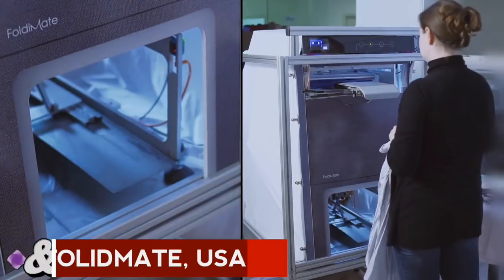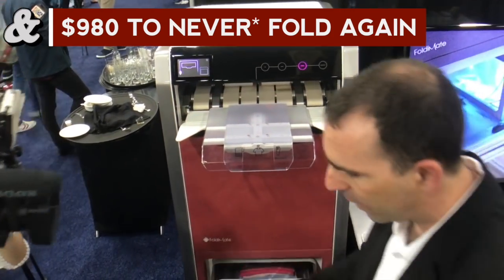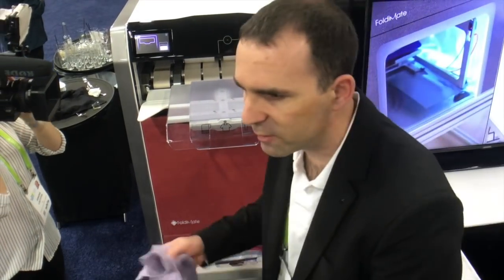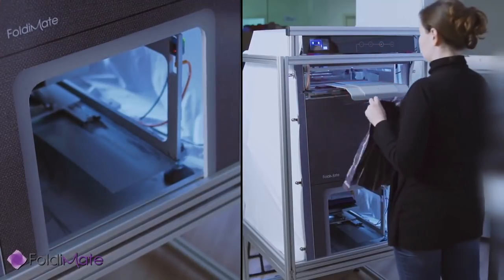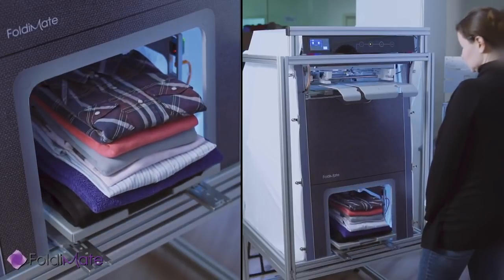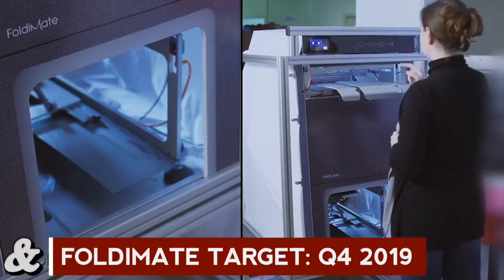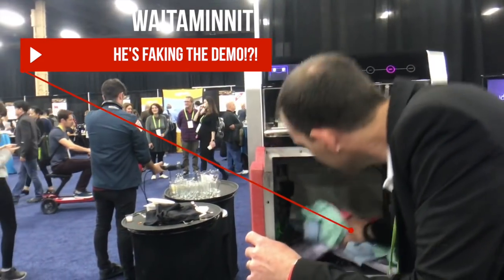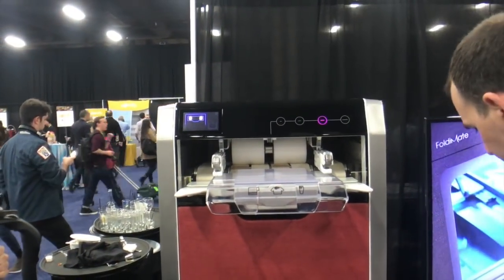Foldimate Laundry Appliance at CES 2018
UPDATE! We returned to CES 2019 and met up with Foldimate to find out if they made good on their promise of a fully functional prototype. Here's the answer:

Geeks & Beats at CES 2018 talks with Foldimate to talk about the Foldimate Laundry robot. It won't fold the stuff you can't and isn't coming until the end of 2019.